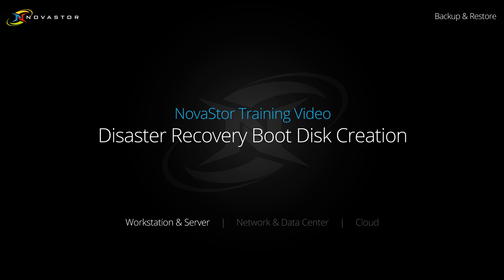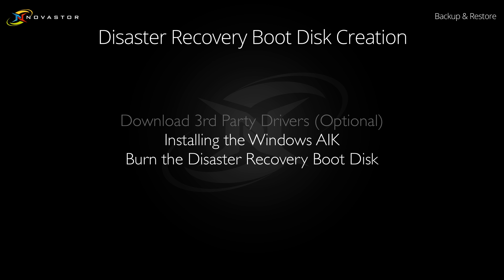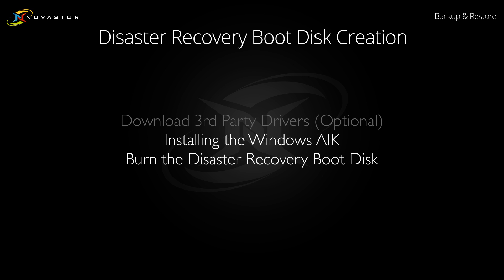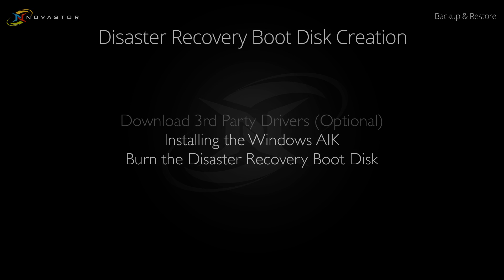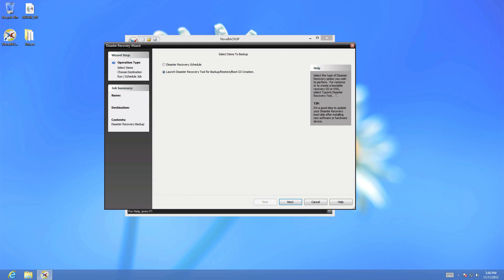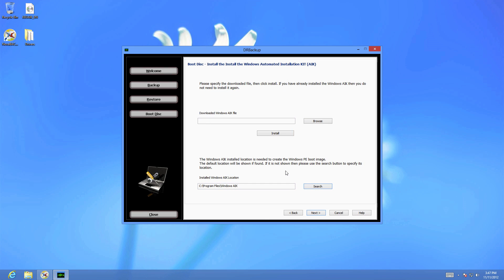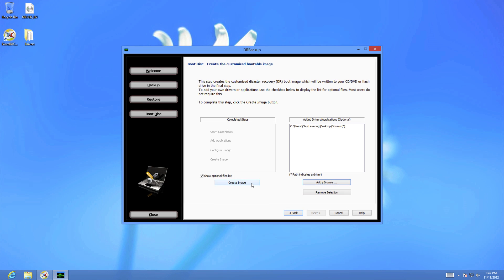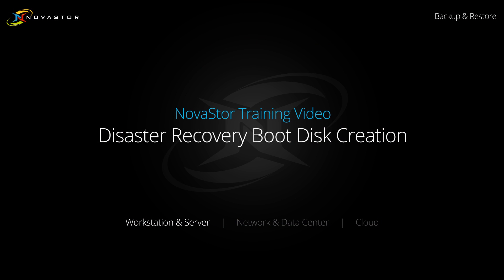NovaBACKUP Disaster Recovery Boot Disk Creation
In this NovaStor Training Video we cover creating the Disaster Recovery Boot Disk for the NovaBACKUP Professional, Server, Business Essentials, and xSP / Remote Workforce clients.

How to burn a CD or DVD from an ISO file